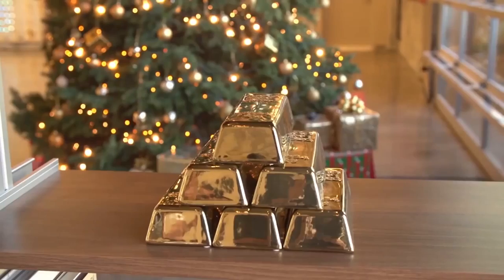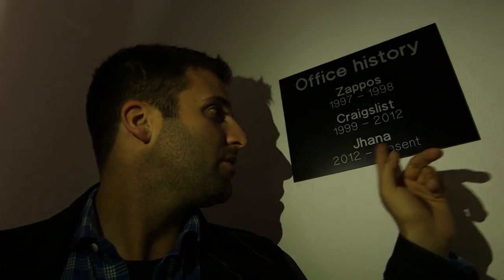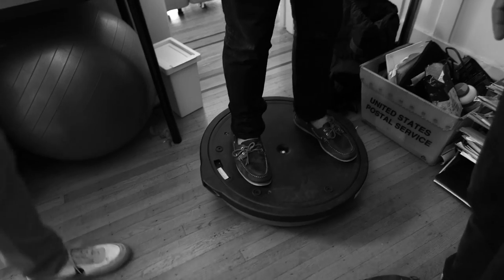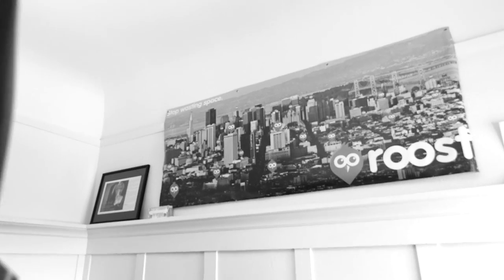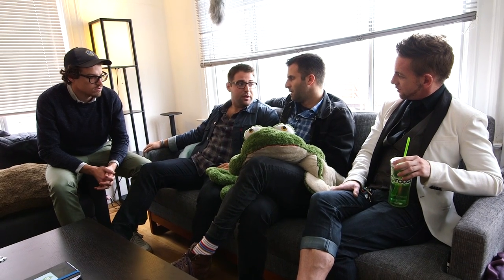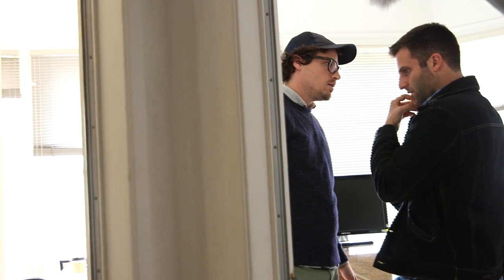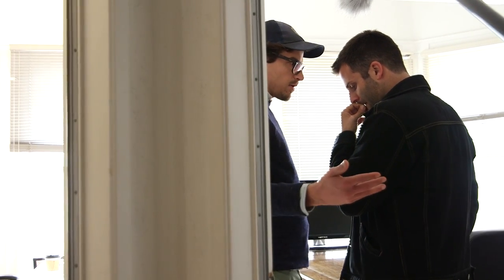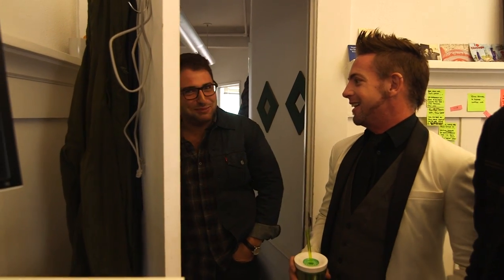On the Brink of Greatness: Startup workspaces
Even cabinets aren't safe from Silicon Valley startups.

Roost makes it easy to rent out the extra space you have in your home. Like kitchen cabinets and crawl spaces. Rent every nook and cranny to anyone. In this week's episode of On The Brink of Greatness, Steve Goldbloom and his friend Joel embark on a Cribs-style tour of the growing startup. From the cozy office/living room to the meeting room with an innovative mattress lying on the floor, Roost is going to be huge even if its office is teeny tiny.